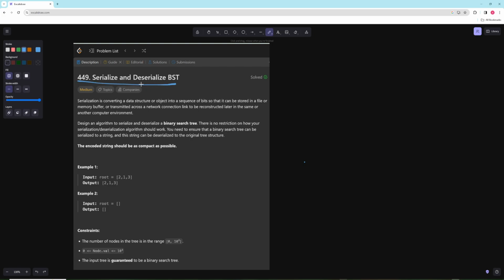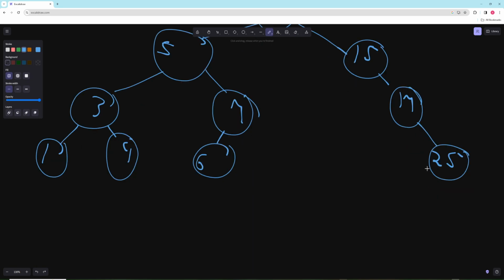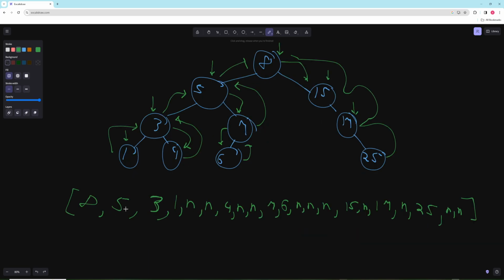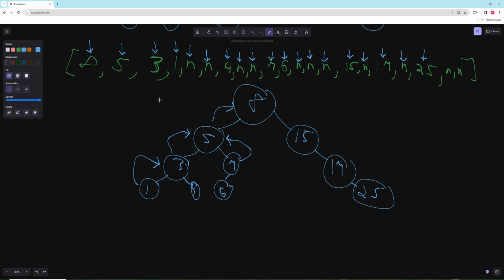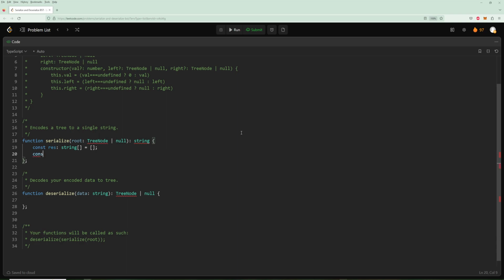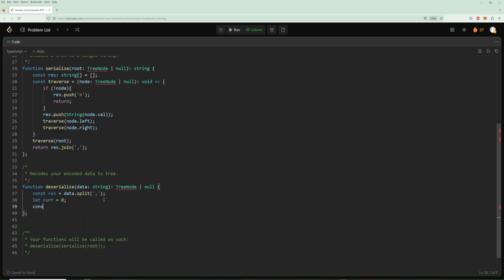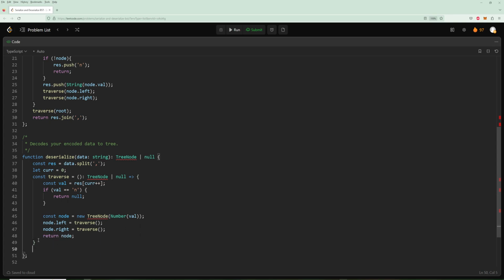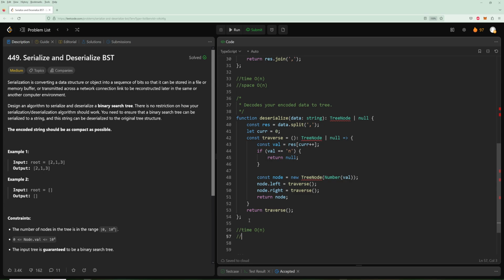Serialize and Deserialize BST - Blind 75 # 73 - TypeScript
Solution, explanation, and complexity analysis for Serialize and Deserialize BST in TypeScript.